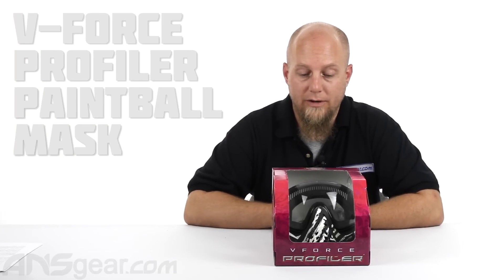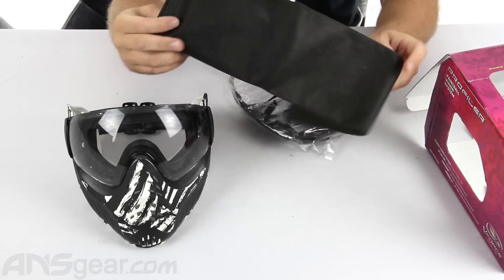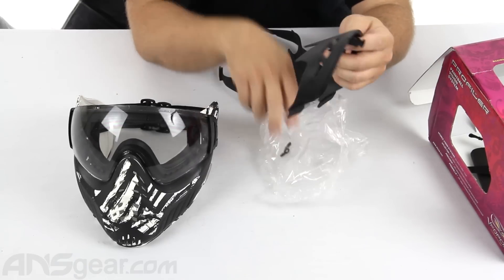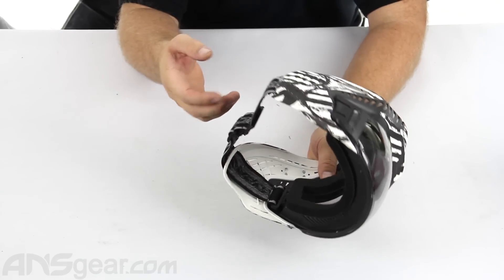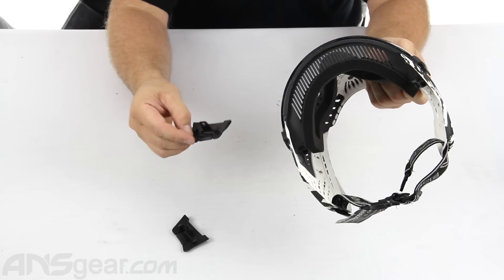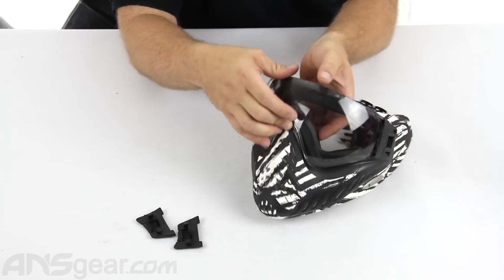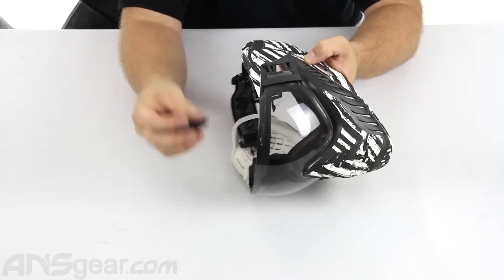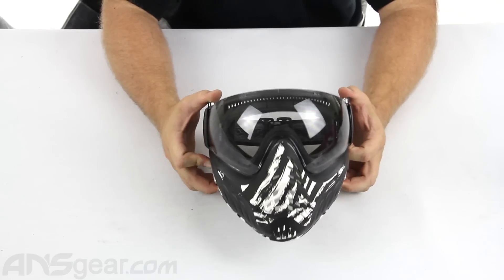V-Force Profiler Paintball Mask - Review